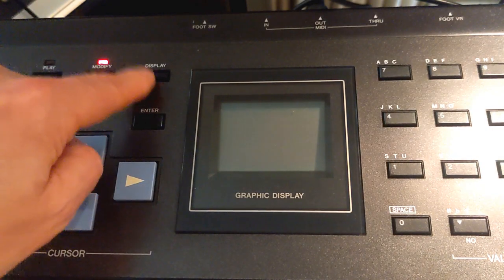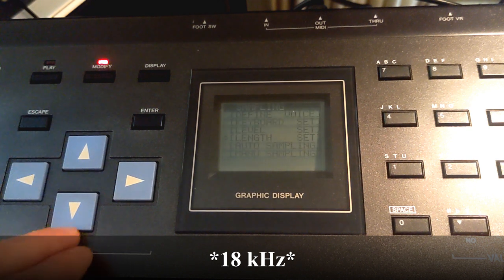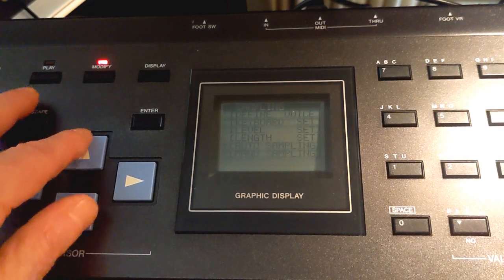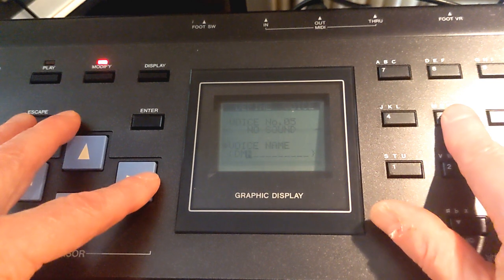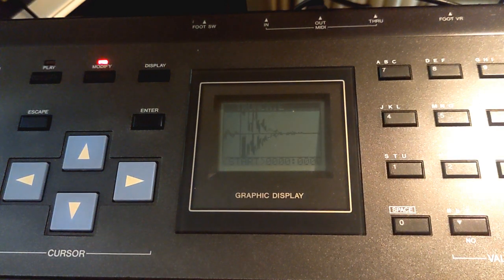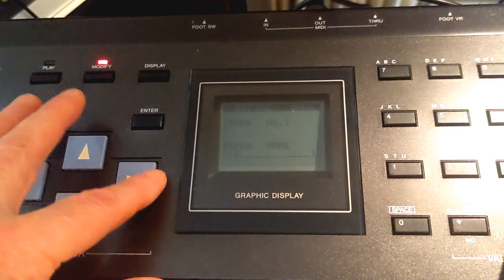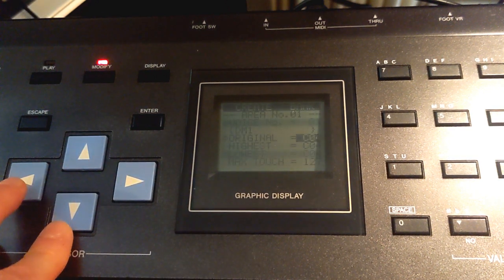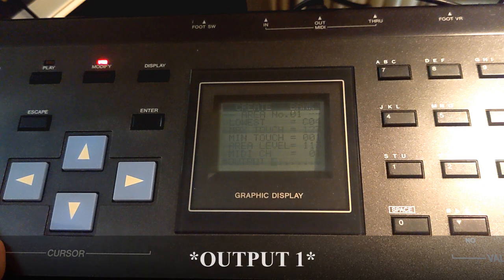Casio FZ-1 Tutorial #3 CREATE BANK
Learn how to combine samples to create a "BANK" (a basic patch)